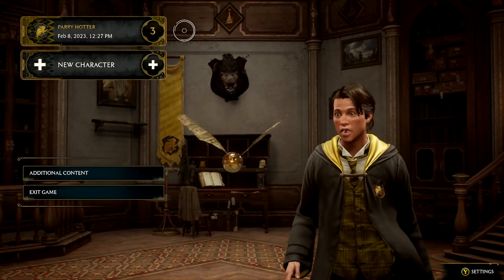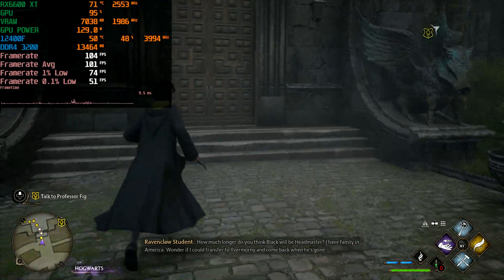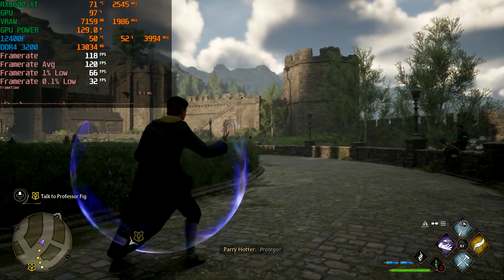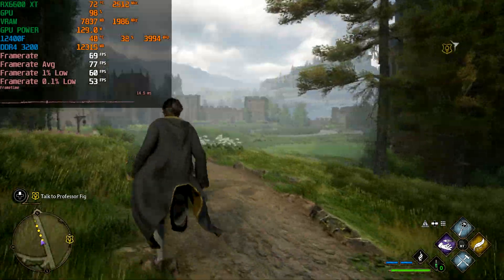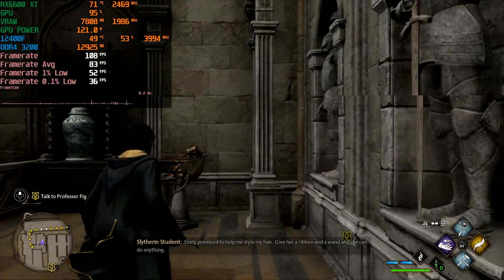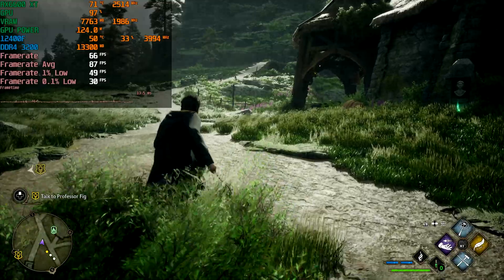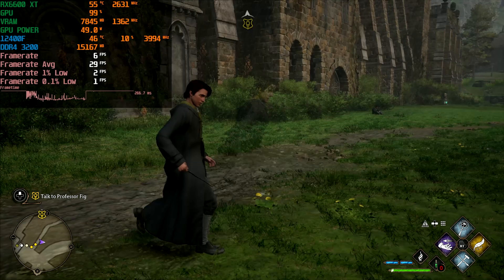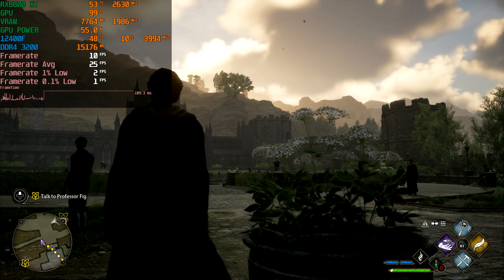Hogwarts Legacy | Radeon RX 6600 XT | 1080p, 1440p, RT + FSR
Today we'll be testing the AMD Radeon RX 6600 XT in Hogwarts Legacy.  We'll be testing at 1080p, 1440p, and we'll test multiple presets as well as Ray Tracing.

Hogwarts Legacy has one glaring issue, and that is that even at 1080p you run the risk of running out of VRAM, even on a 8GB GPU, like the RX 6600 XT.  This does seem to be only when you enable ray tracing, but at 1080p with the Ultra Preset it does seem to get very close to run out of VRAM, even when ray tracing is not enabled.

There are also quite a few stutters, so the game would definitely benefit from a few optimization patches.

System Specs:

AMD Radeon RX 6600 XT 8GB
Intel 12400F CPU @ Stock
16GB DDR4 3200Mhz CL16 Memory
Asus B660 Motherboard

Timestamps:

0:00 - Intro
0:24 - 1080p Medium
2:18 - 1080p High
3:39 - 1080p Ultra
5:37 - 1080p Ultra + FSR Quality
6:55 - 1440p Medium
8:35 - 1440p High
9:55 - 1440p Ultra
10:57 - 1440p Ultra + FSR Ultra Performance
12:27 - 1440p Medium + RT Medium
13:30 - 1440p Medium + RT Medium + FSR Balanced
14:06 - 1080p Medium + RT Medium
15:18 - The VRAM Issue!